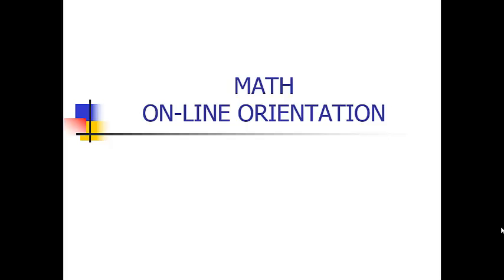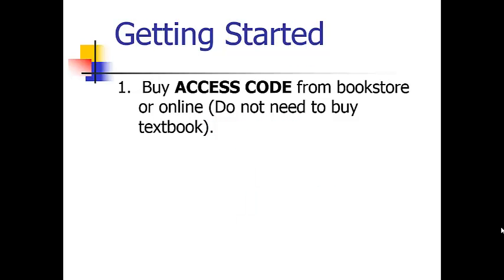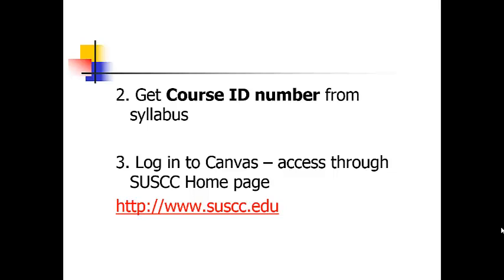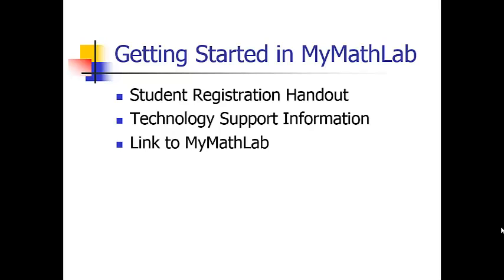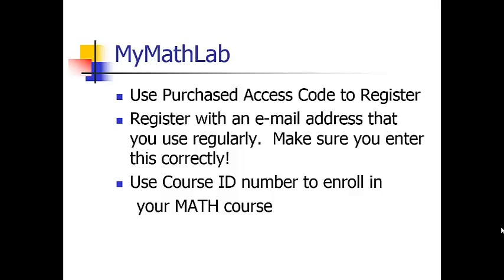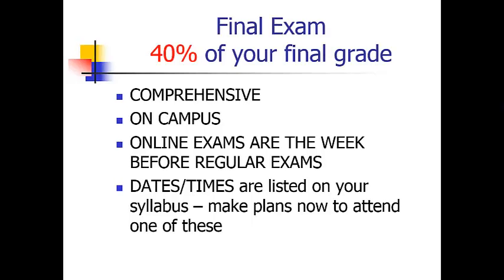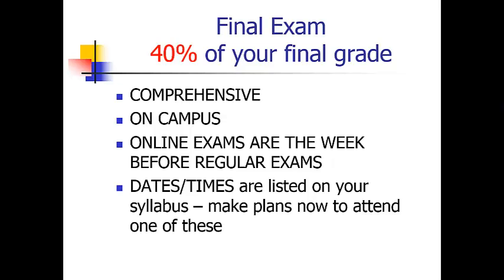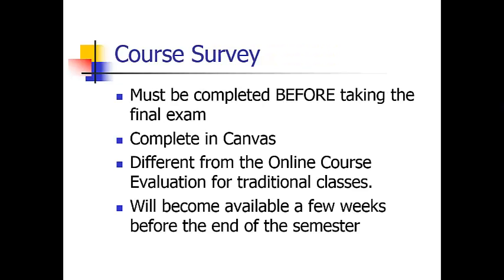MTH 116 Online Orientation Video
MTH 116 ORI